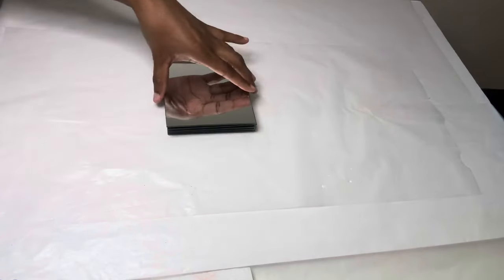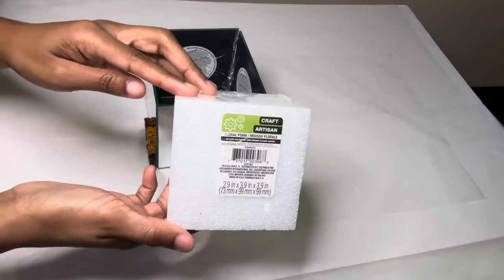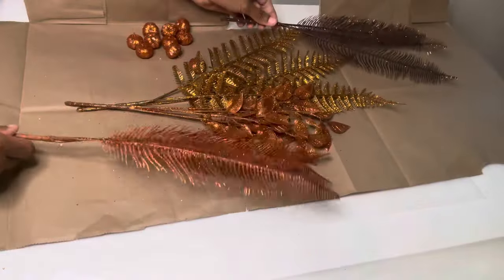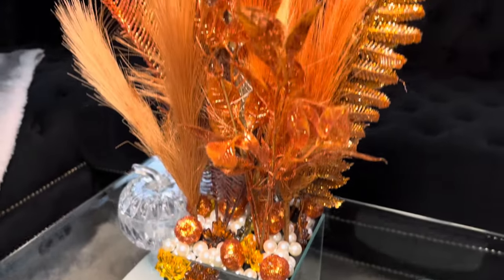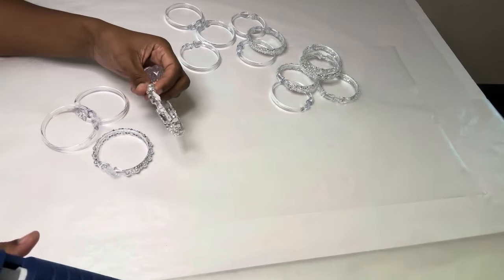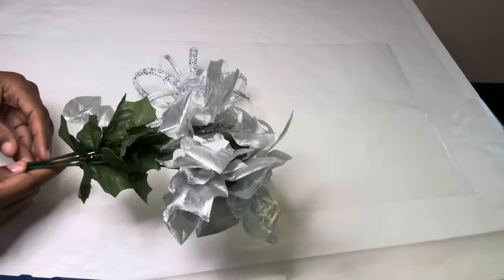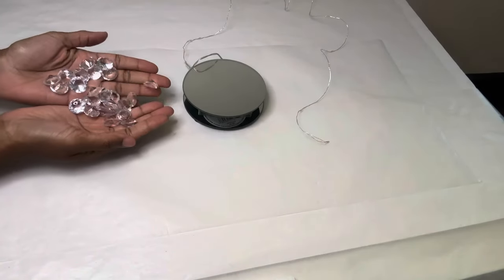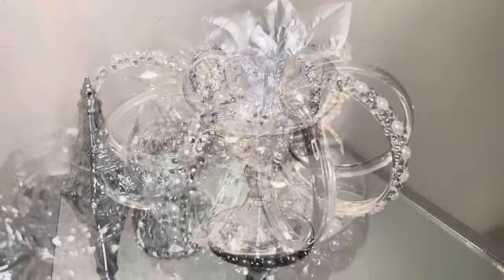Affordable DIY Projects For Every Budget | Dollar Tree DIY's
Hello all! Check out these easy and affordable DIY Fall Decor projects I created on a budget. All items used to make these projects are 100% from Dollar Tree. These DIY's are very unique are perfect for your everyday Fall decor. Comment which piece you like best. ~ Dollar Tree DIY’s

⏰⏰ VIDEO CHAPTERS ⏰⏰

00:00 Introduction
00:10 Start Project #1
00:47 Decorate Project #1
03:54 Final look to Project #1
04:13 Work on Project #2
08:37 Final look to project #2

✨ITEMS USED ⬇️

4.5 inch Circle and Square Mirrors, Square Floral Foam Piece, Pearls, Glitter Leaves, Black and White Felt Roll, Decorative Small Leaves, Glitter Pumpkins, Jewel Border Stickers, Acrylic Gems, Shower Curtain Rings, Top to the bottle, String Lights, Silver Leaves, Candle Holder, Hair Spray     (Dollar Tree)